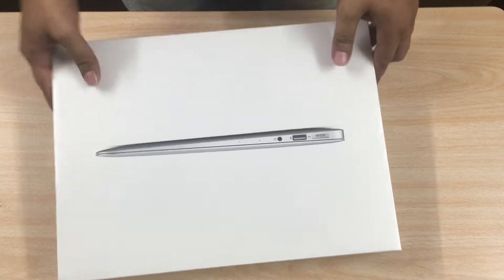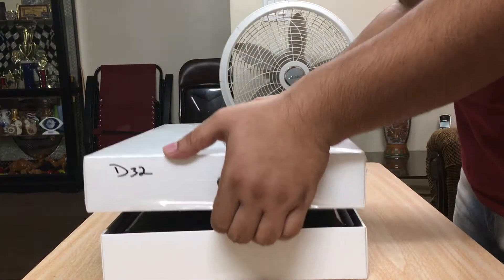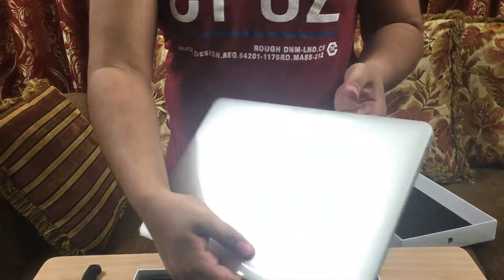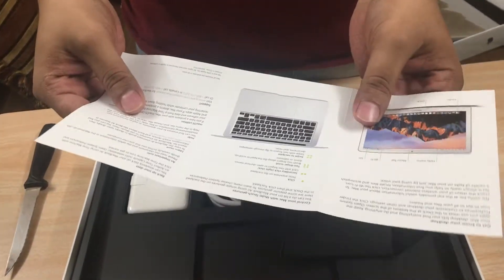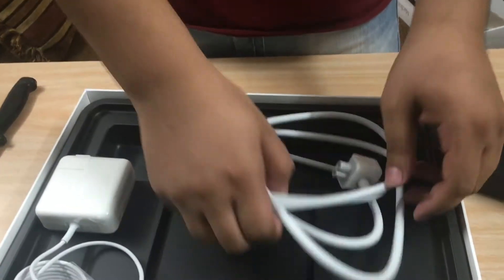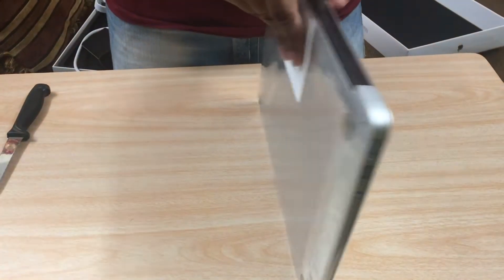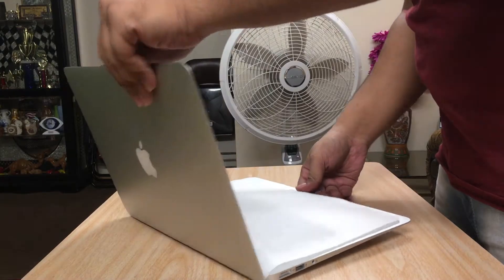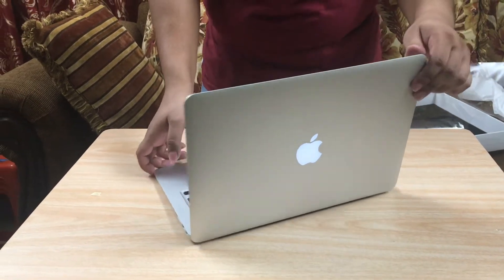MacBook Air Unboxing!!! 2018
Unboxing the MacBook Air! I was very excited to unbox this because this is the first MacBook that I ever owned.

Intro: I used Panzoid.com and their built in template to create my intro. The music is from the song "DJ." You can find this song here: